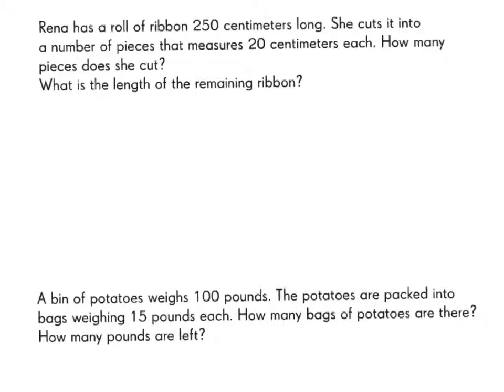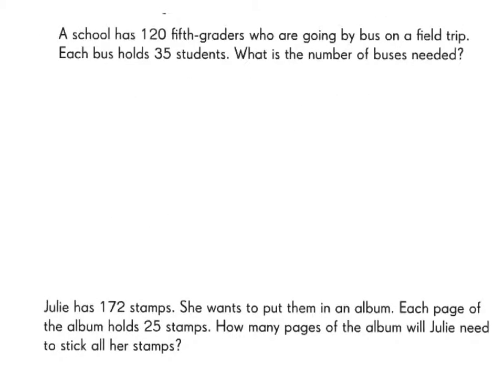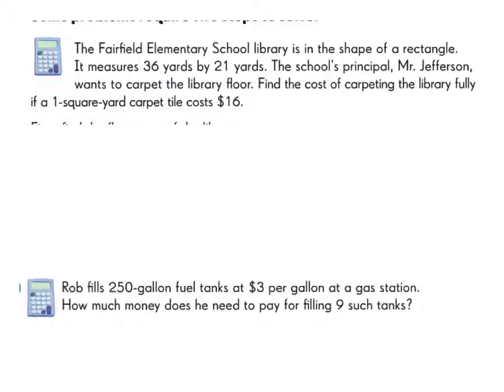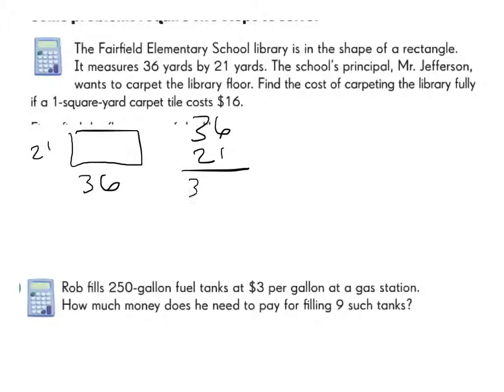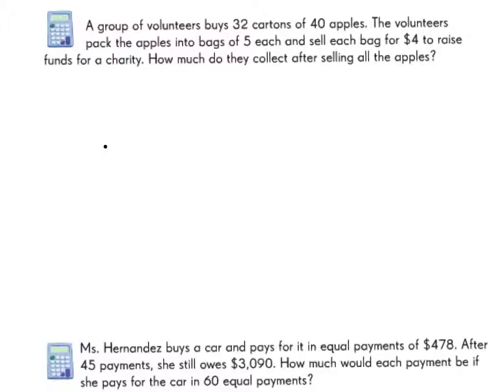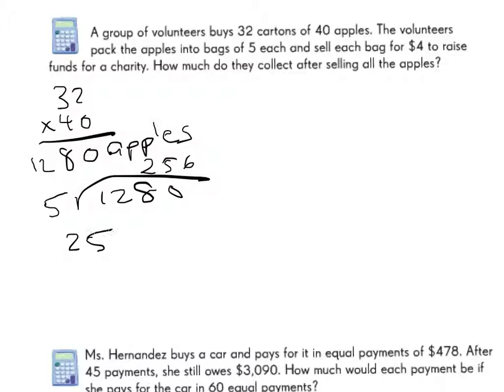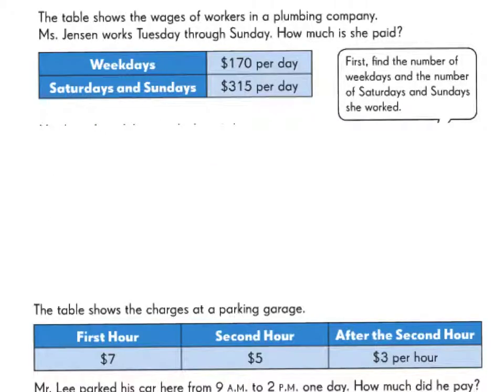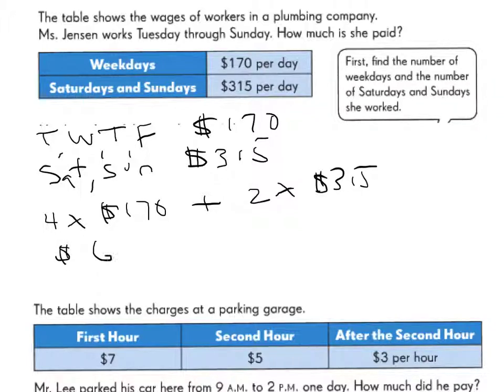2-7i word problem notes